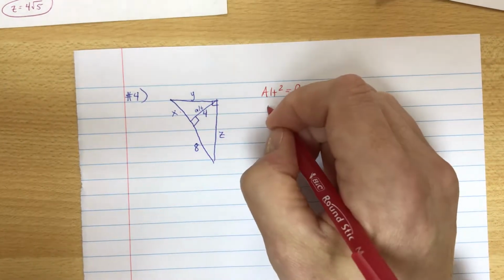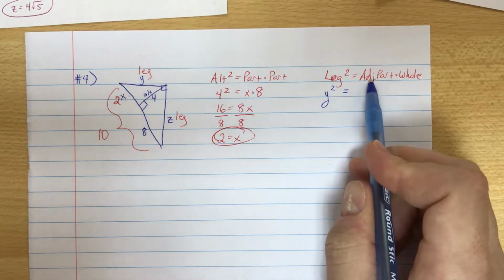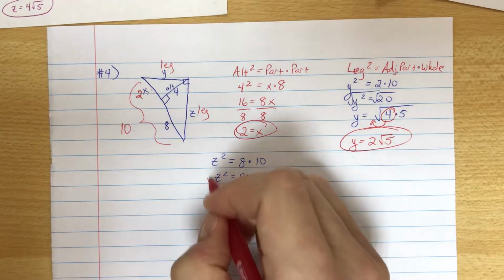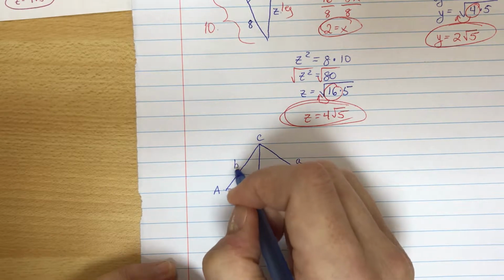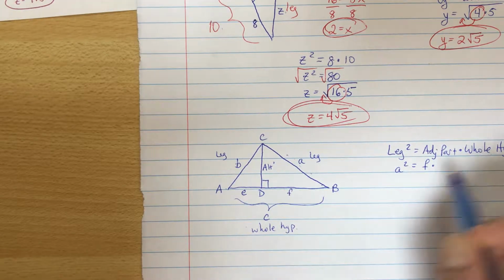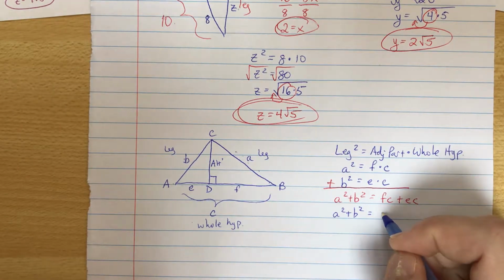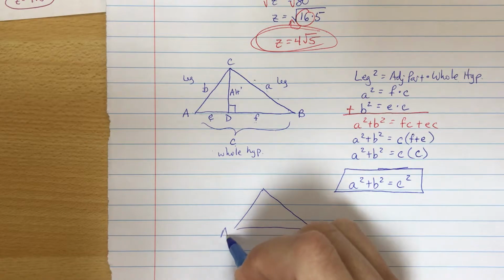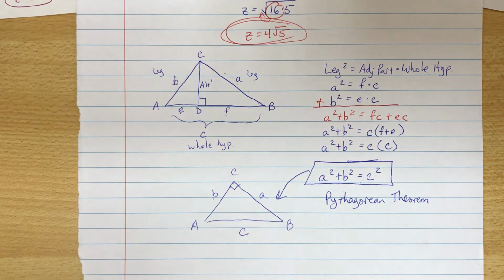Geometry Notes 8-1 Geometric Mean Part 3